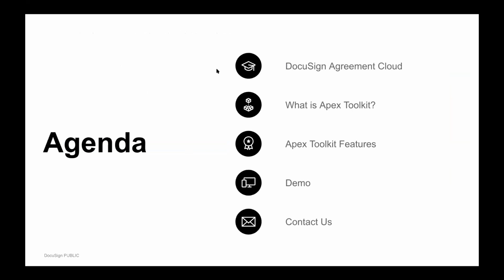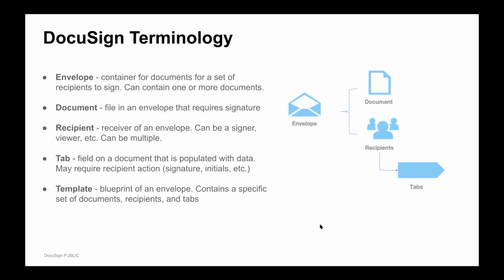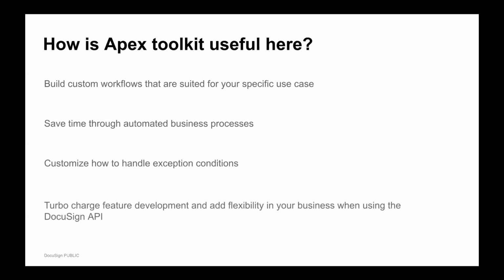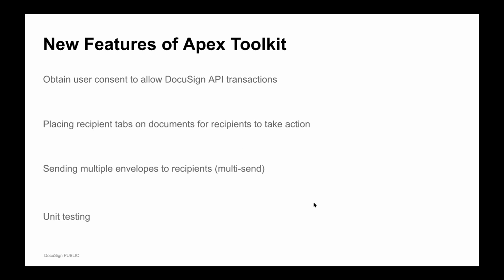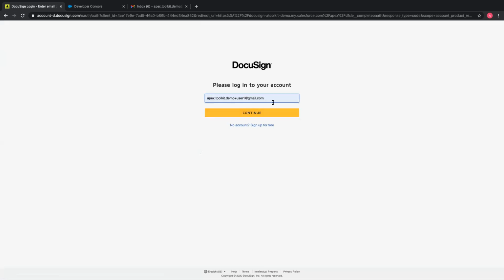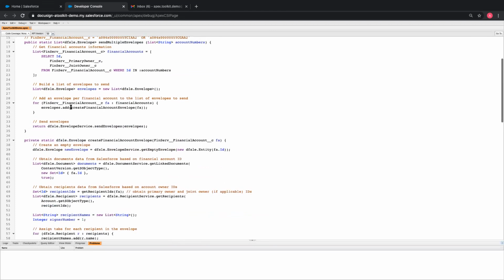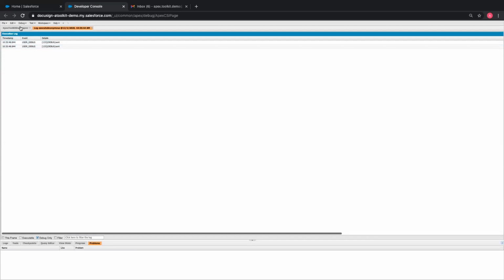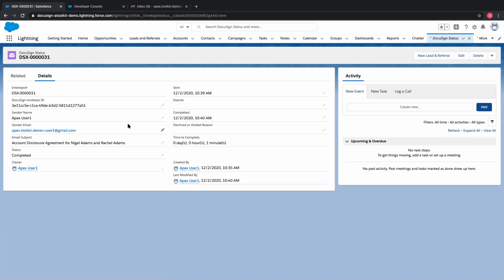New Features of Apex Toolkit | Webinars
In this webinar hosted by DocuSign Senior Salesforce Advocate Lauren Dunne, Salesforce Engineering Manager Neel Kumar and Software Engineer Rafaeli Arroyo walk through our new Apex Toolkit release features, plus pull back the curtain to share a hands-on coding demo.

Resources:
22:50 Demo